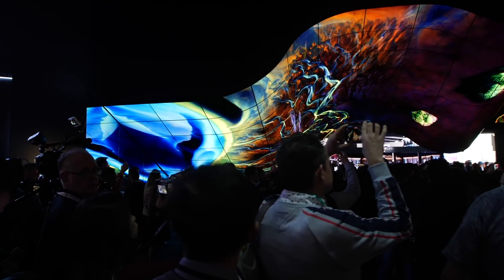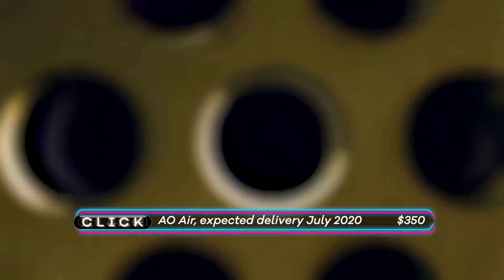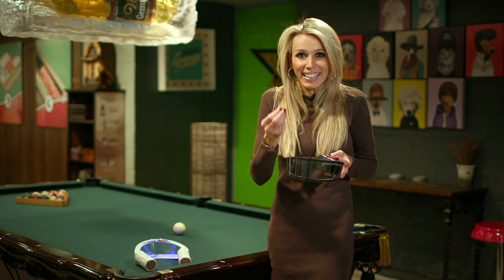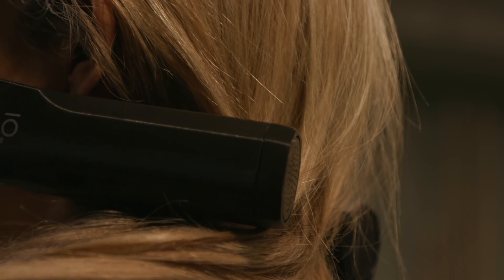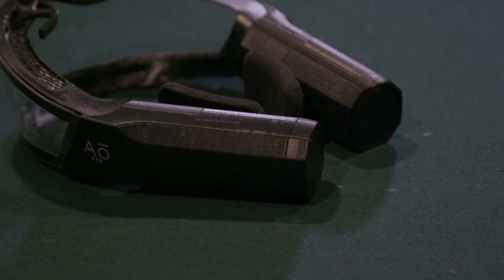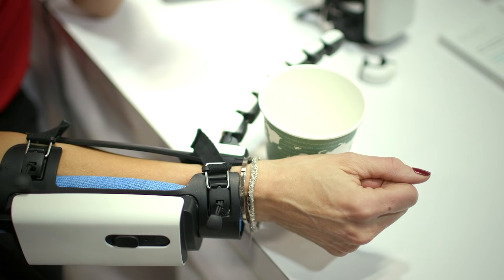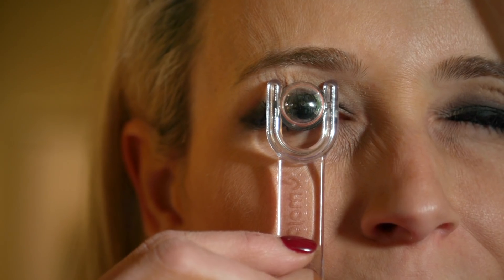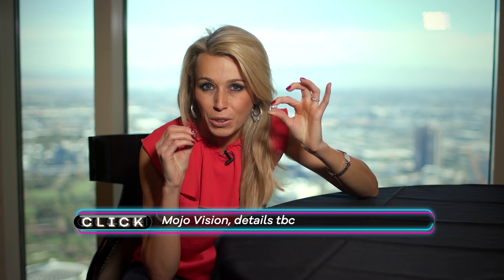The Sci-Fi Contact Lens - BBC Click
Smart contact lenses have been a popular concept in films for many years and may now finally have arrived in reality. We took a look at some new gadgets at this years CES.